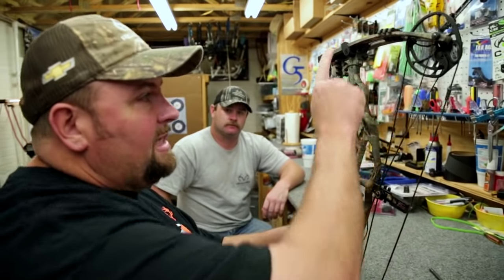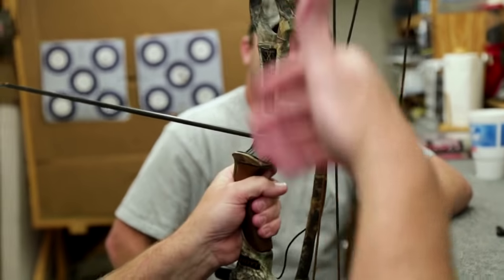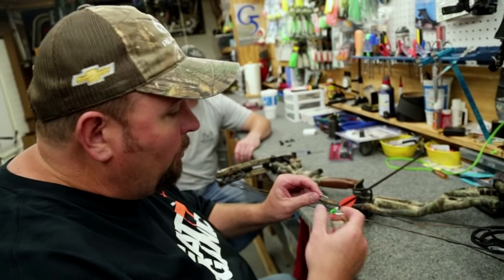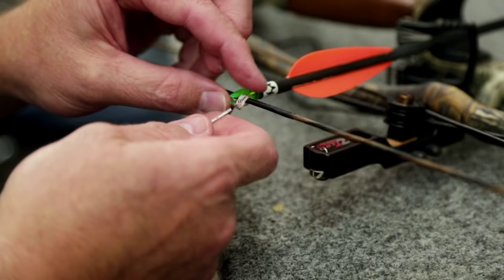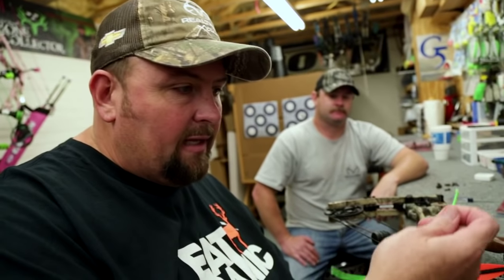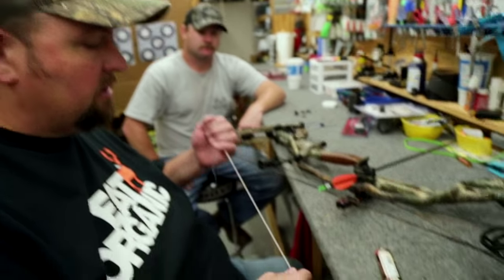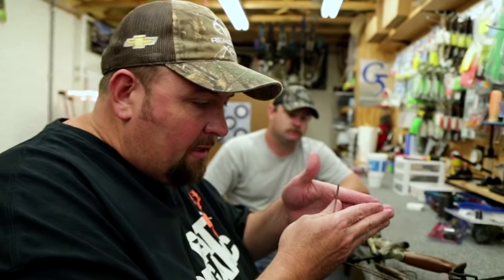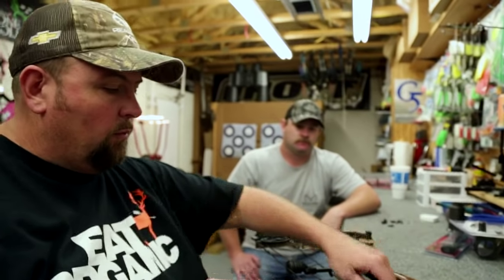The Nocking Point on a Bow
See how it's done.